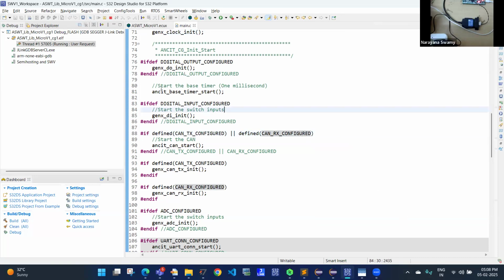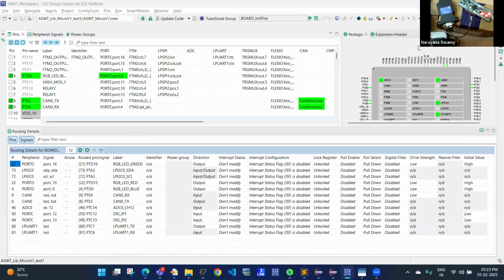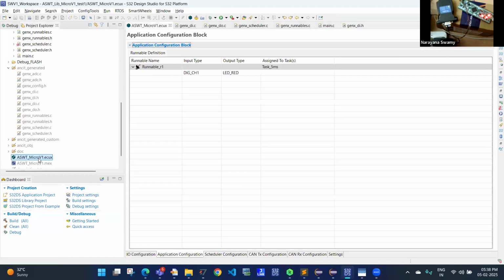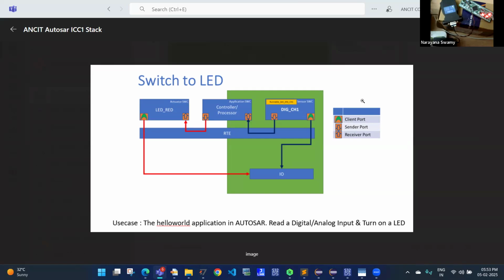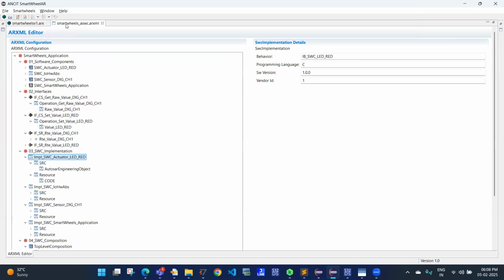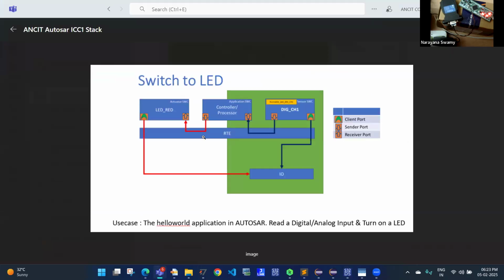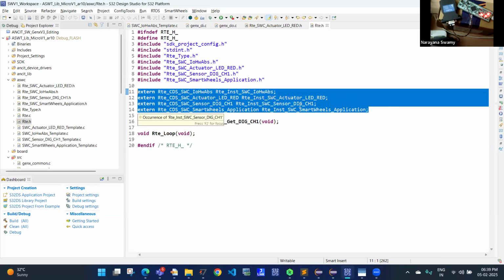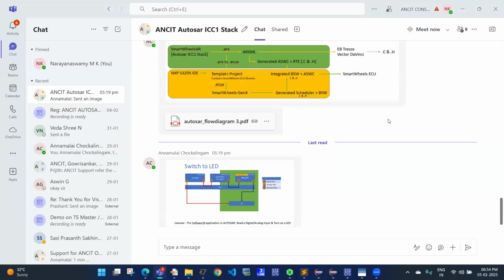ANCIT AUTOSAR DEVELOPMENT PLATFORM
The World’s First Comprehensive AUTOSAR Learning Solution Designed to bridge the gap between theoretical knowledge and practical application.

This includes the AUTOSAR ICC1 Stack and comes with an NXP-based board developed by ANCIT. Currently, it supports:
1. NXP S32K144 based ECU Micro
2. USB2CAN Analyser - TOSUN hardware [software similar to CANOE can be downloaded]
3. Autosar Configuration Tool for ASWC  & RTE and supports IO and COM Stack
4. Autosar Plugins into NXPS32DS [for BSW and Driver Integration] [Drivers for IO, COM and NvM included]